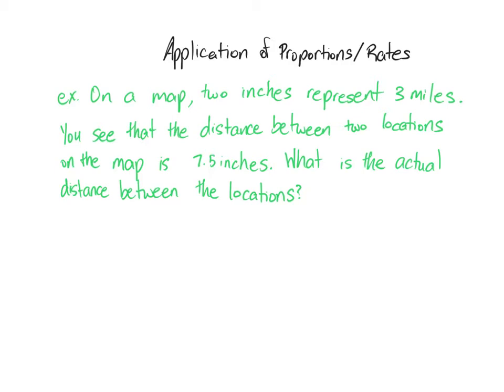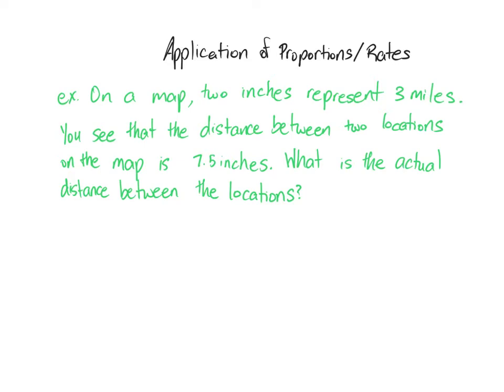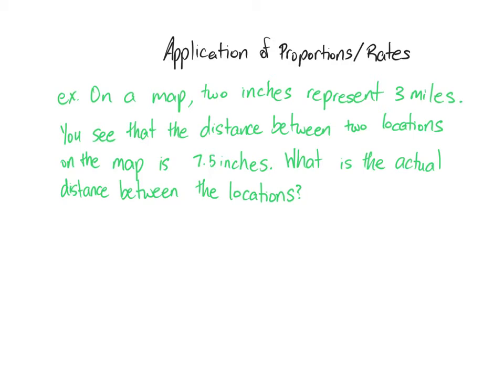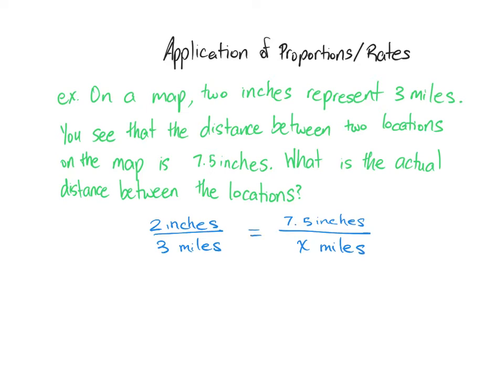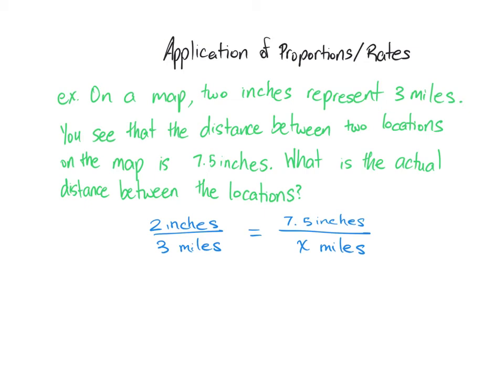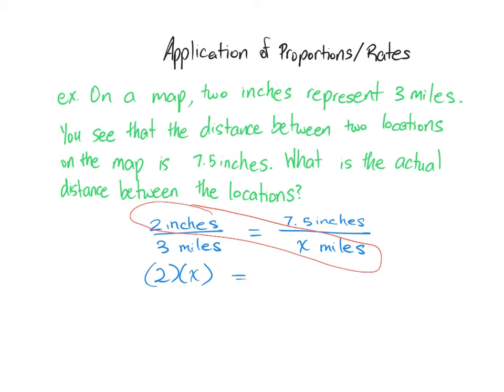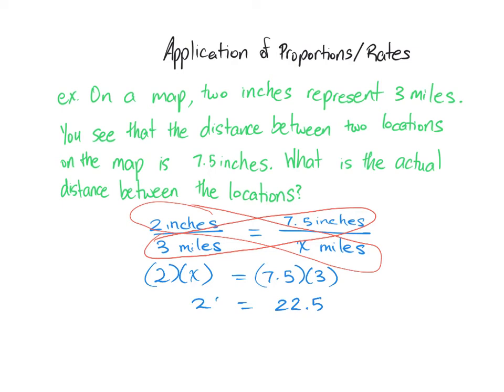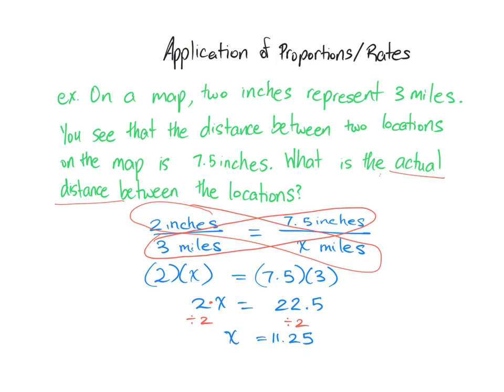Application of Proportions and Rates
Application of Proportions/Rates